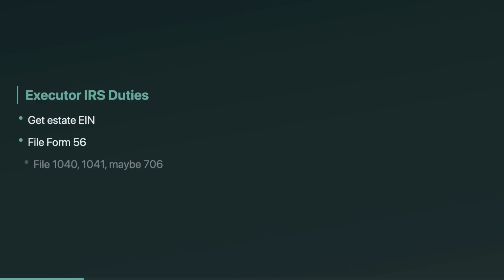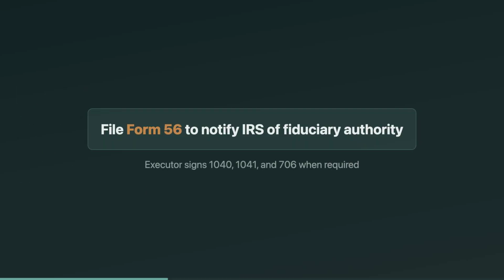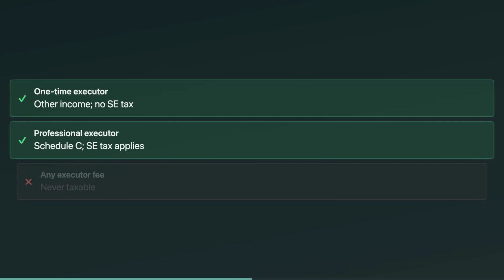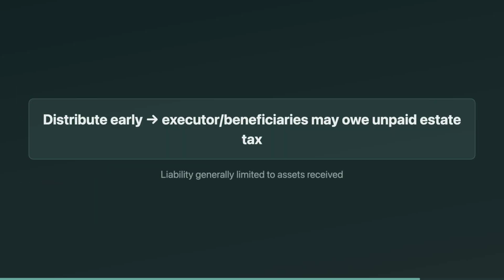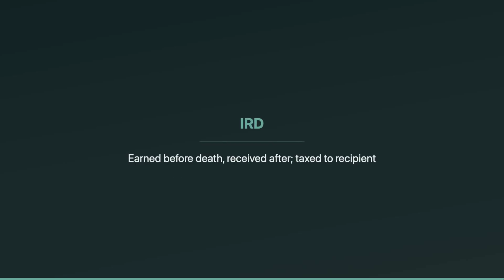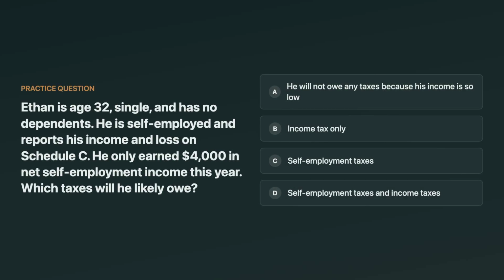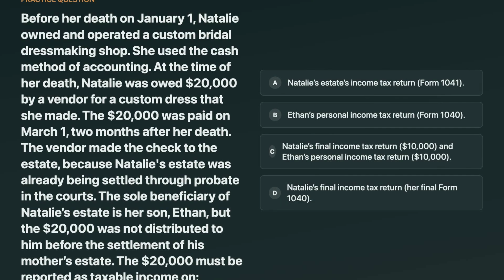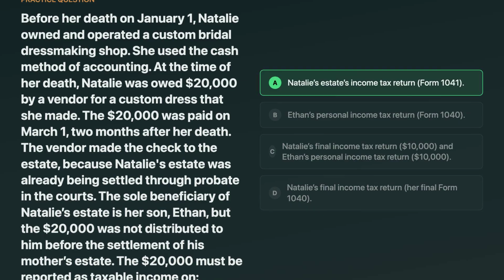EA Exam Course: Executor Duties, Fees, and Personal Liability (EA Exam Estate Taxes)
Unit 1.18: Estate Taxes
Lesson 2: Executor Duties, Fees, and Personal Liability: What Can Go Wrong

0:00 Intro
0:05 Executor IRS Duties
0:34 Form 56
1:08 One-time executor vs Professional executor
1:39 Pay Taxes First
2:13 Liable
2:46 IRD
3:17 Practice Questions

Enrolled Angel — EA Exam Prep